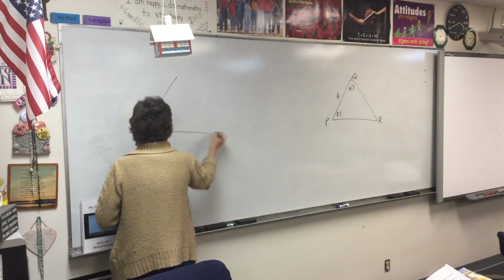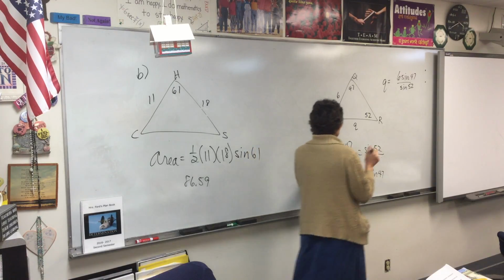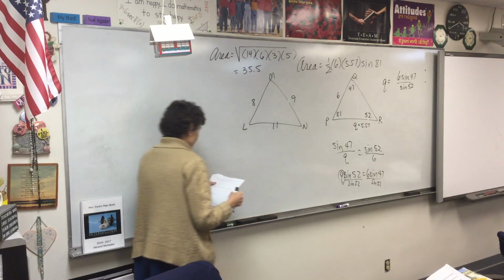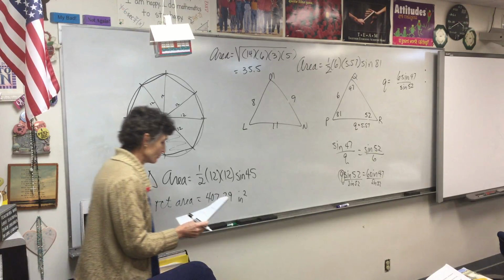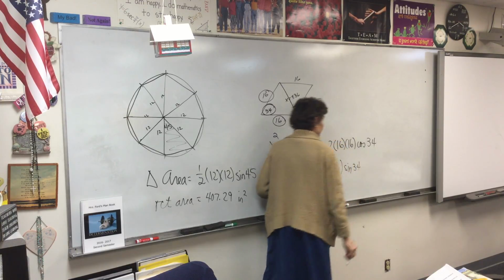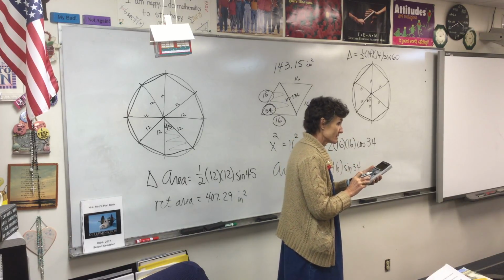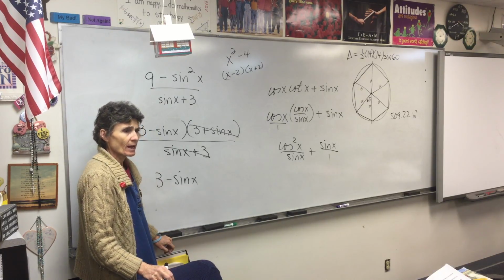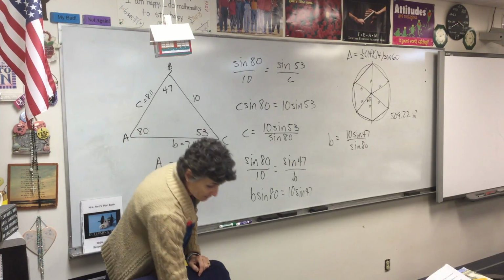Video 2-14-17 Precal C (part 1)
Practice Test #1 3-5, Practice test #3 1, 2a